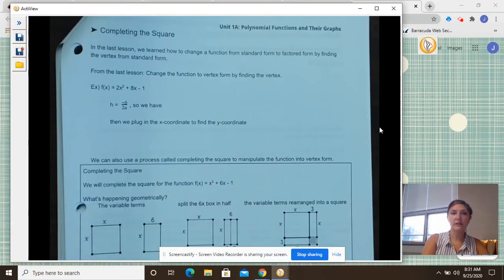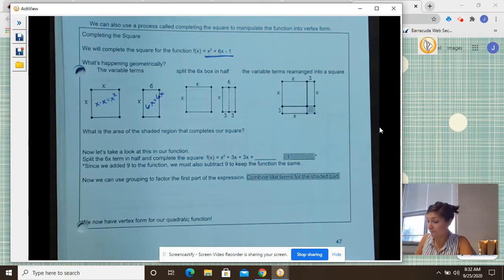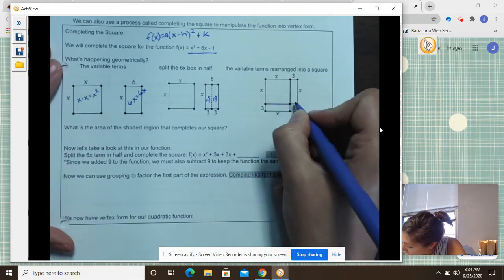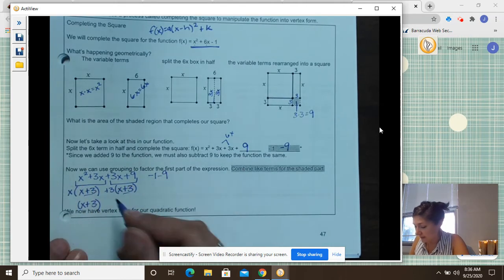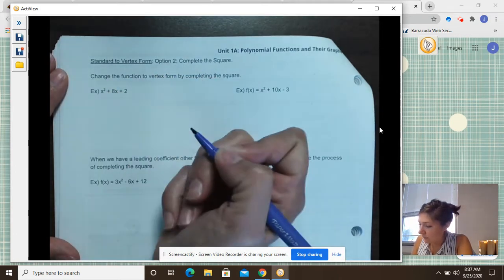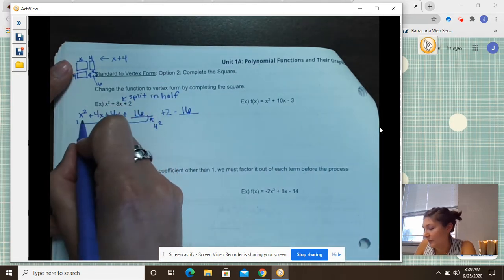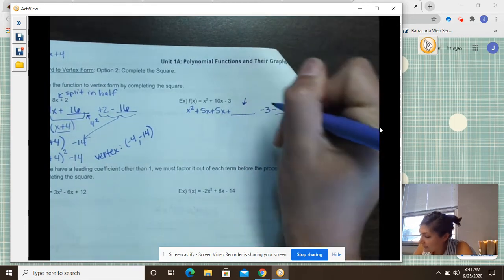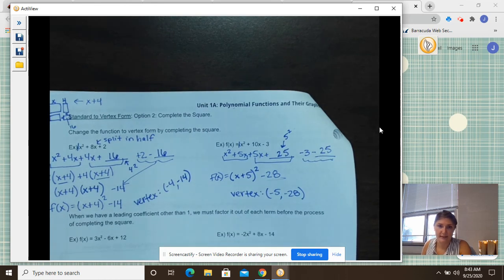Completing the Square when a=1